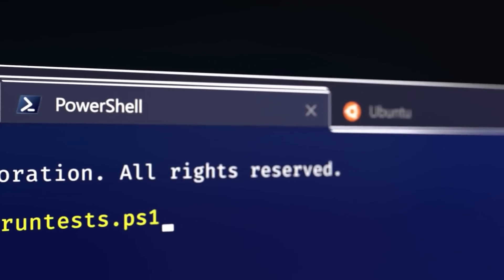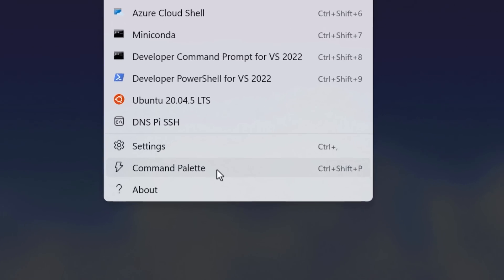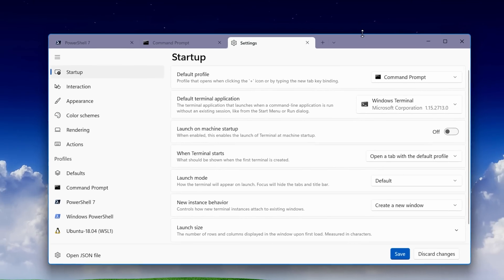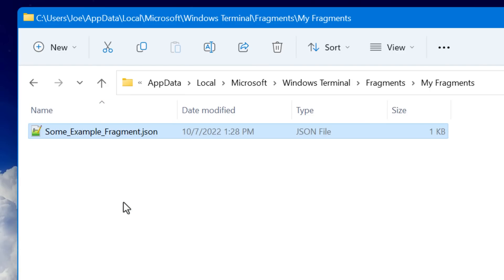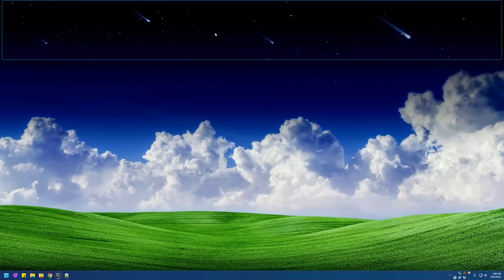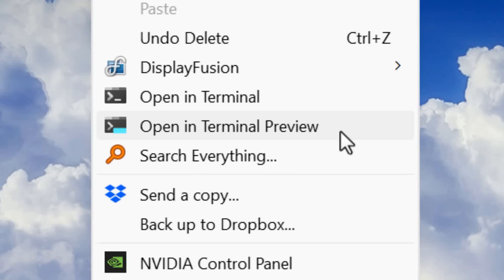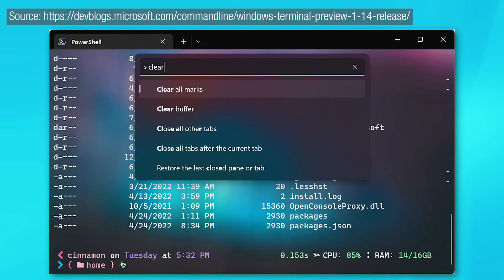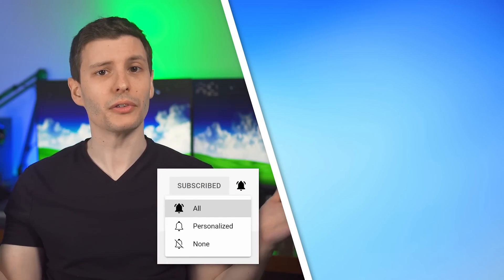Windows Terminal NEW Features: v1.0 ⇨ v1.15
Did you know about these features?

▼ Time Stamps: ▼
0:00 - Intro
0:40 - 1.1
1:13 - 1.2
1:28 - 1.3
2:06 - 1.4
2:21 - 1.5
2:42 - 1.6
3:47 - 1.7
4:59 - 1.8
5:43 - 1.9
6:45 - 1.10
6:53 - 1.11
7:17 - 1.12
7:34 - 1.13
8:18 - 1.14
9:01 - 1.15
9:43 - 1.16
10:26 - Final Thoughts